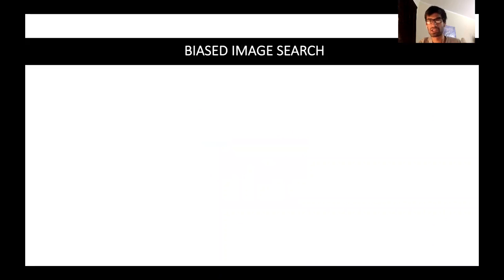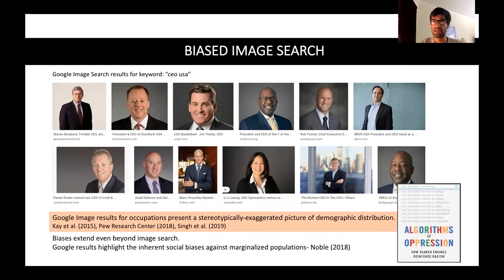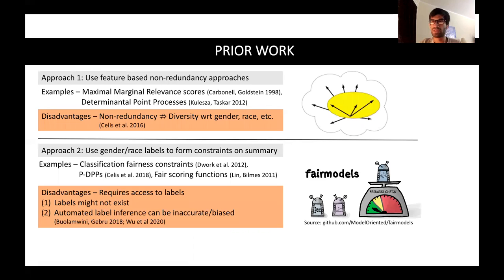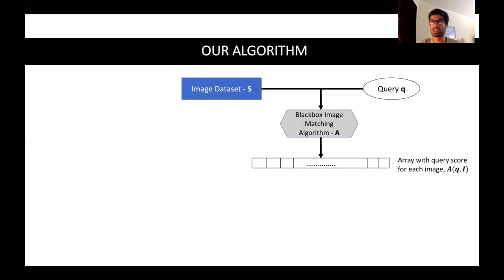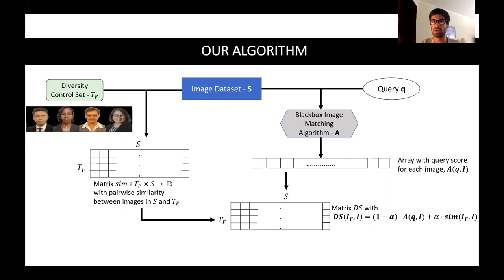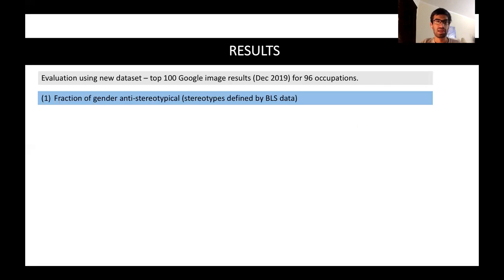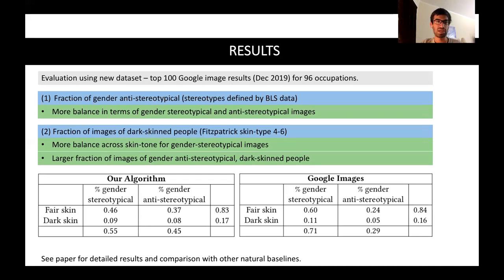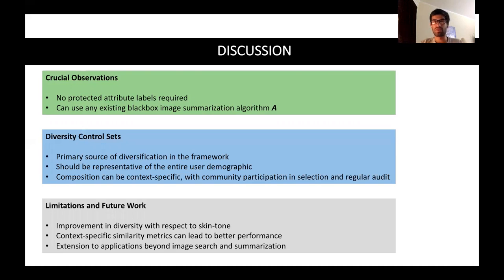Implicit Diversity in Image Summarization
Elisa Celis (Yale University); Vijay Keswani (Yale University)

Session: Human-AI Collaboration / Images in AI

Abstract
Studies have shown that the people depicted in image search results tend to be of majority groups with respect to socially salient attributes such as gender or race. This skew goes beyond that which already exists in the world – i.e., the search results for images of people are more imbalanced than the ground truth would suggest. For example, Kay et al. [46] showed that although 28% of CEOs in US are women, only 10% of the top 100 results for “CEO” in Google Image Search are women. Similar observations abound across search terms and across socially salient attributes. Most existing approaches to correct for this kind of bias assume that the images of people include labels denoting the relevant socially salient attributes. These labels are explicitly used to either change the dataset, adjust the training of the algorithm, and/or in the execution of the method. However, such labels are often unknown. Further, using machine learning techniques to infer these labels may often not be possible within acceptable accuracy ranges, and may not be desirable due to the additional biases this process could incur. As observed in prior work, alternate approaches consider the diversity of image features, which often do not translate to images of visibly diverse people [16].We develop a novel approach that takes as input a visibly diverse control set of images of people and uses this set as part of a procedure to select a set of images of people in response to a query. The goal is to have a resulting set that is more visibly diverse in a manner that emulates the diversity depicted in the control set. It accomplishes this by evaluating the similarity of the images selected by a black-box algorithm with the images in the diversity control set, and incorporating this “diversity score” into the final selection process. Importantly, this approach does not require images to be labelled at any point; effectively, it gives a way to implicitly diversify the set of images selected. We provide two variants of our approach: the first is a modification of the well known MMR [14] algorithm to incorporate the diversity scores, and second is a more efficient variant that does not consider within-list redundancy.We evaluate these approaches empirically on two image datasets 1) a new dataset we collect which contains the top 100 Google image results for 96 occupations, for which we evaluate gender and skin-tone diversity with respect to occupations and 2) the well-known CelebA dataset [55] containing images of celebrities for which we can evaluate gender diversity with respect to facial features such as “smiling” or “glasses”. Both of our approaches produce image sets that significantly improve the visible diversity of the results (i.e., include a larger fraction of anti-stereotypical images) with respect to current Google Image search results and other state-of-the-art algorithms for diverse image summarization. Further, they seem to come at a minimal cost to accuracy. These empirical results demonstrate the effectiveness of simple label-independent interventions to diversify image search.